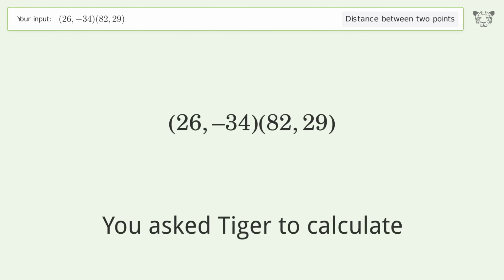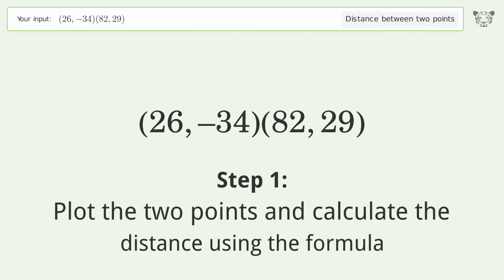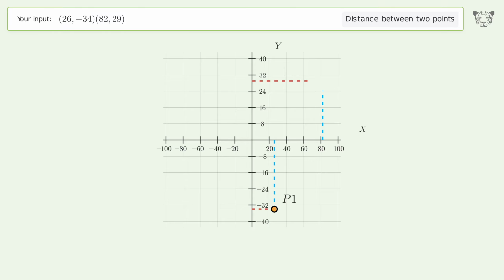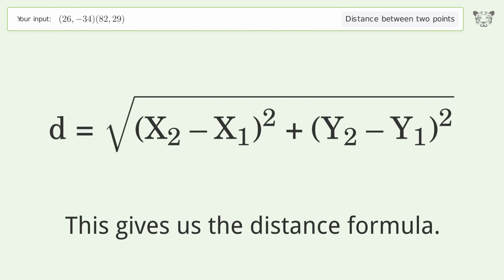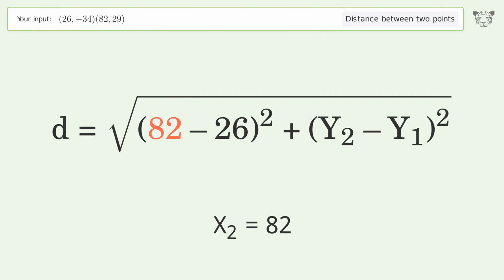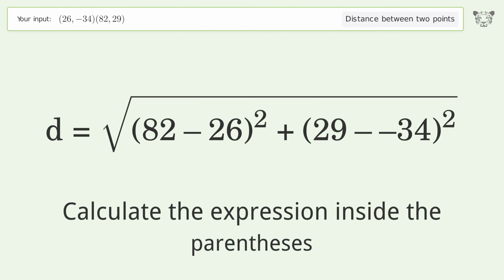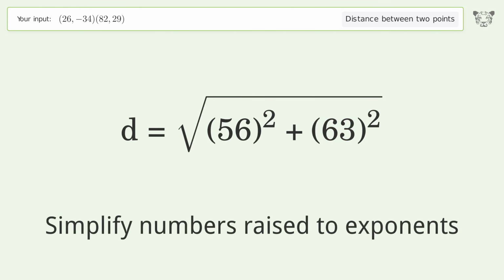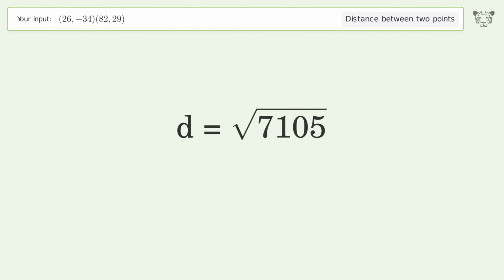Find the distance between two points p1 (26,-34) and p2 (82,29): Step-by-Step Video Solution